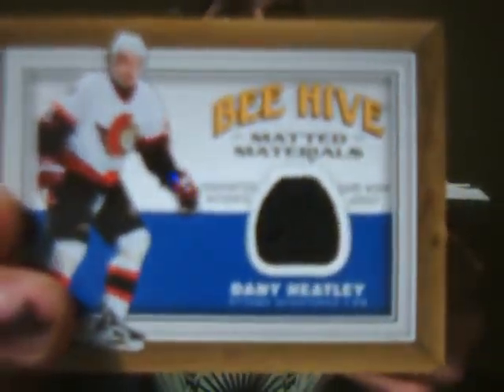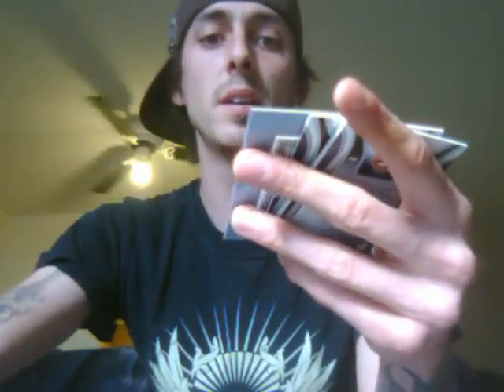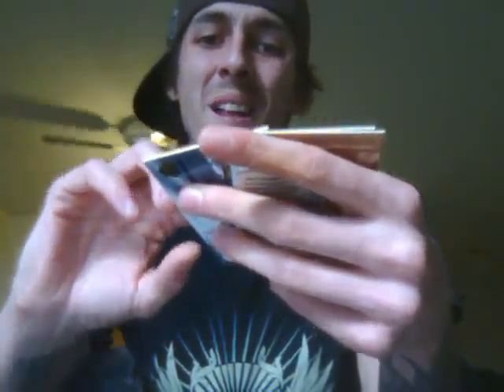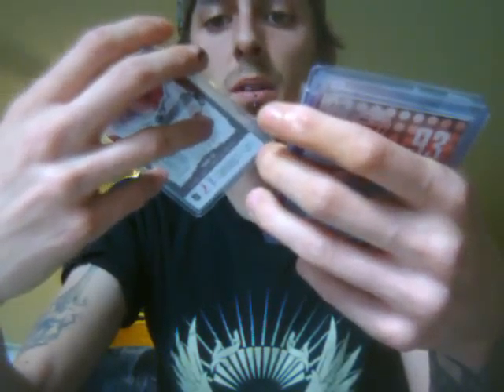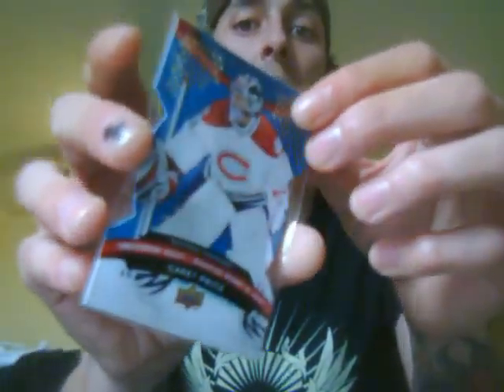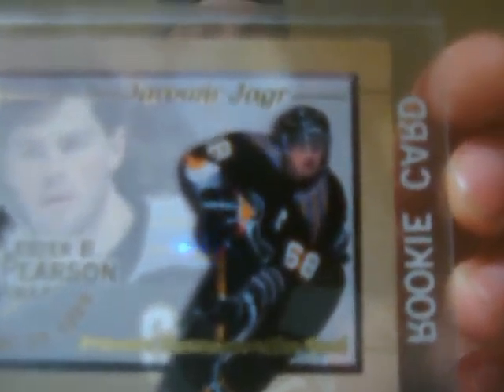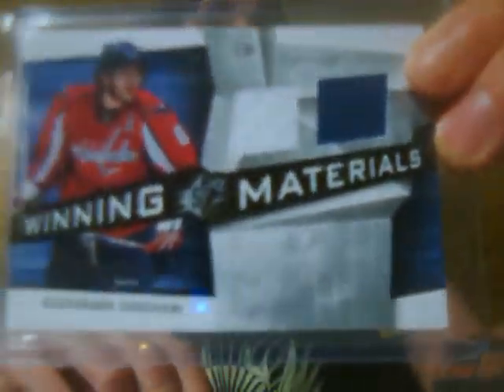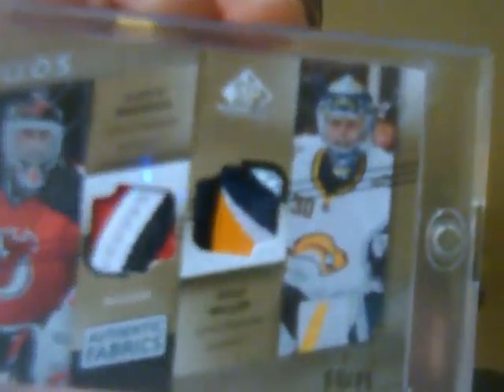Hockey card trade video #2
trading cards for gaborik cards...let me know if you need anything or would like to trade for anything! Goto Cloutsnchara.com and register for their forums...everyone on that site is amazing and they have tons of contests and group breaks! pm me on here or on the clouts site ( my nickname is gaborik4life on C&C)